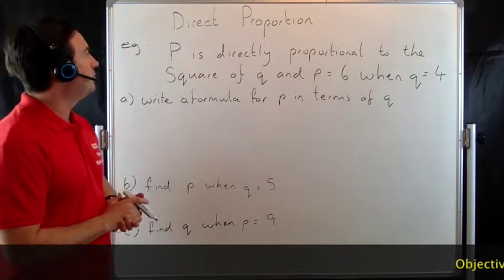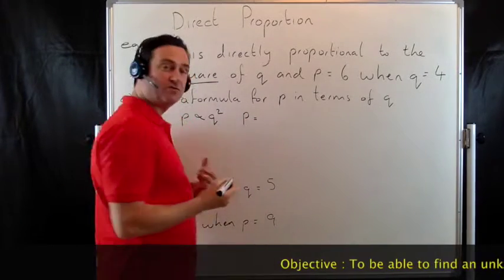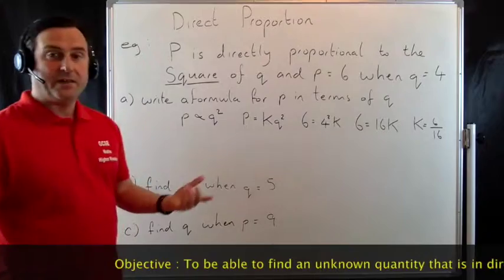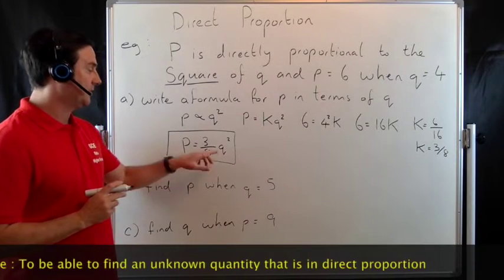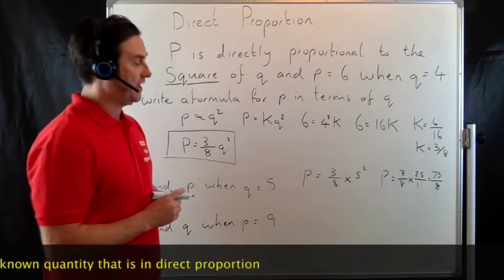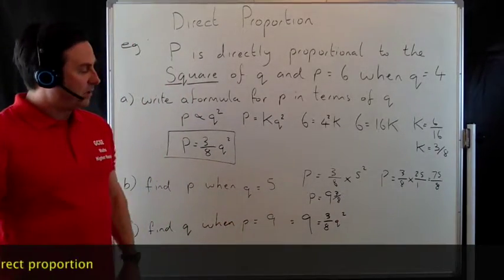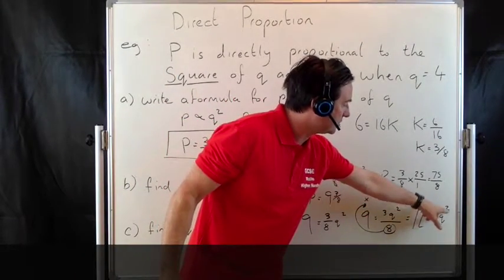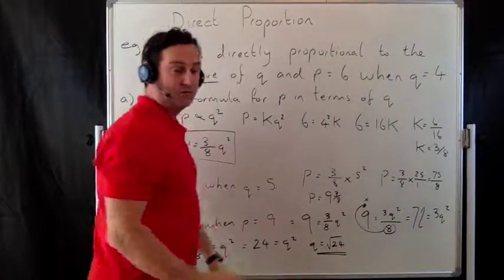52aii GCSE Number (H) To Find an Unknown Quantity when it is in Direct Proportion: Lesson Pt 2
52aii GCSE Number (H) To be able to Find an Unknown Quantity when it is in Direct Proportion: Lesson Pt 2